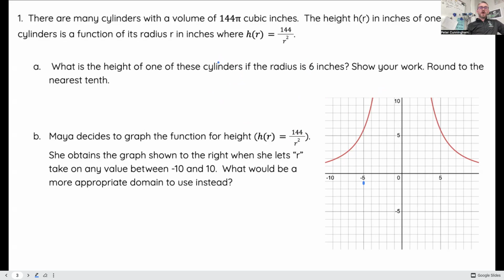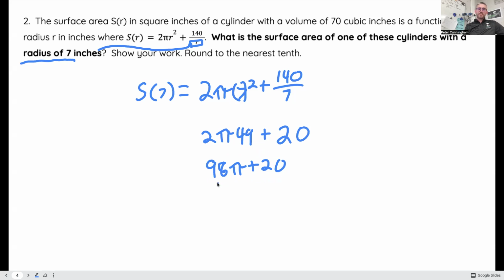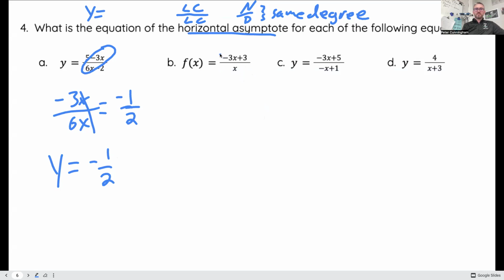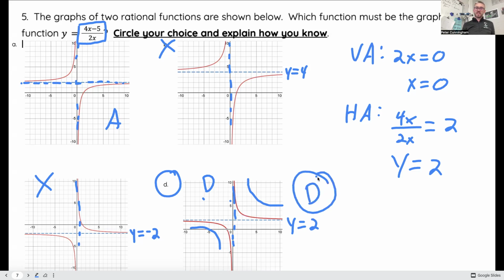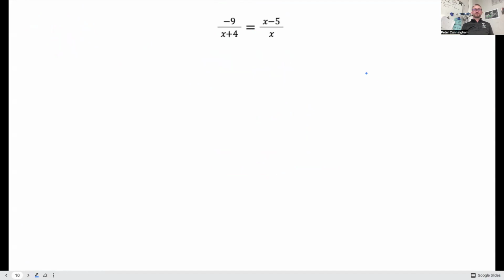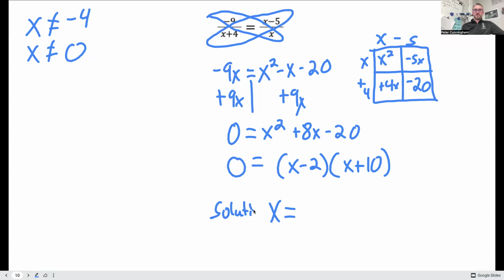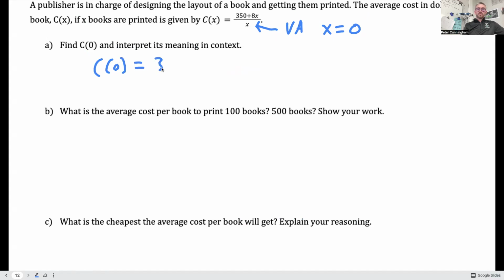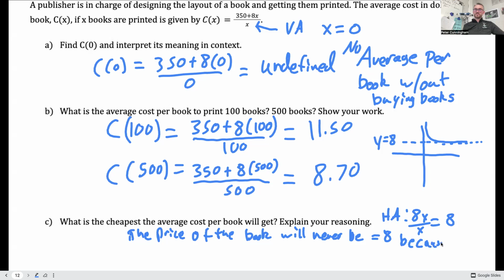Unit 3 Test review, IM Algebra 2 (#5 is WRONG)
Review for Illustrative Math Algebra 2 Unit 3.

**Heads up: #5 is wrong. Check the graph on Desmos and/or your graphing calculator to see where my mistake was. Apologies.

-Mr. C, November 2025